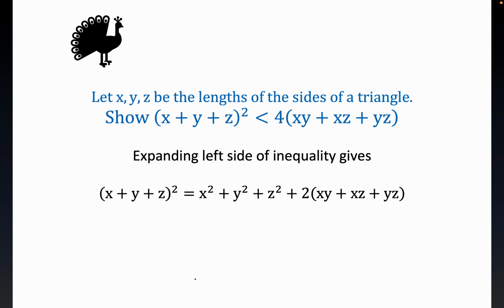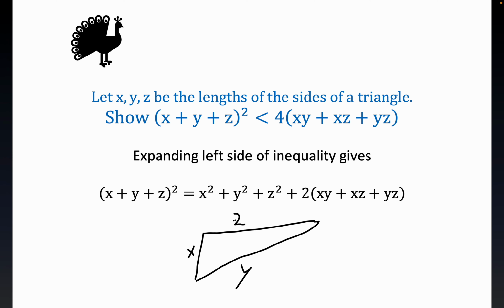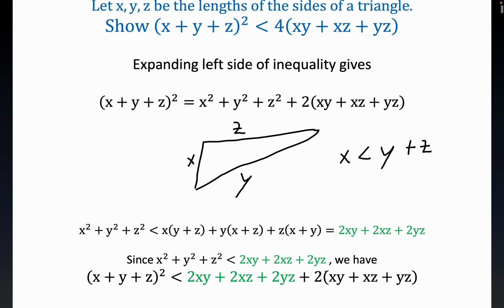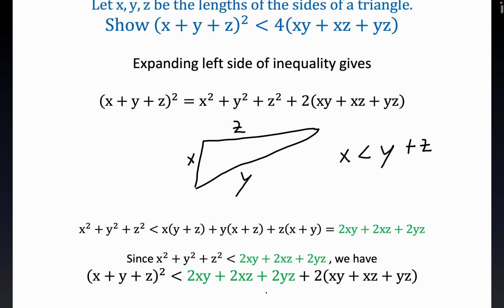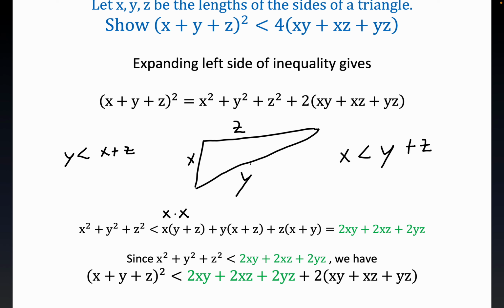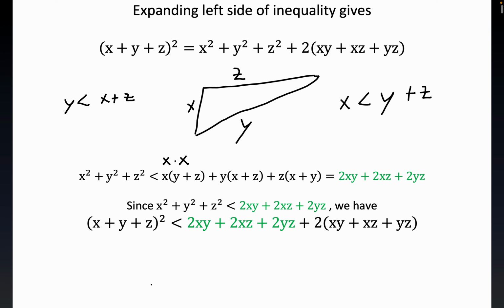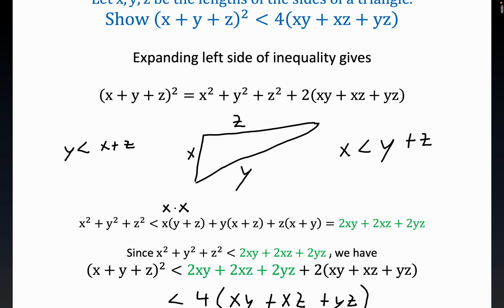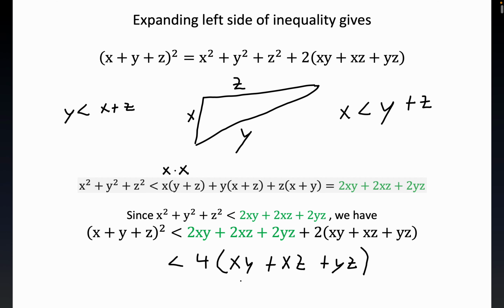Let x,y,z be the sides of a triangle. Show (x+y+z)^2 less than 4(xy + xz + yz), Ravi Substitution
Trinomial squared expansion and a Ravi Subsitution(Triangle Inequality) were the steps involved in this proof. Stack Exchange Math expert Macavity, May 2015, lucidly covered this important IMO competition inequality tool.  Loren Larson dubiously assumed the inequality he was trying to prove.